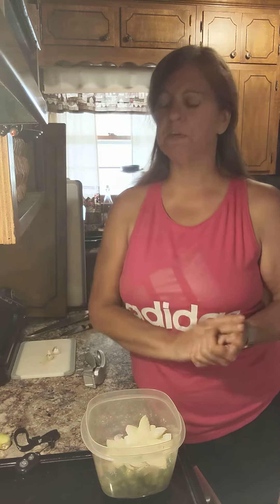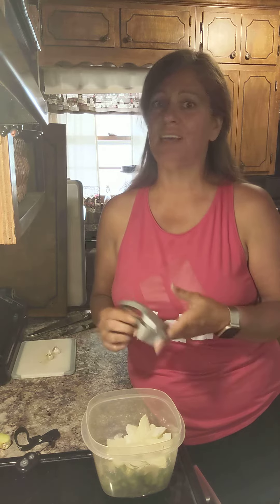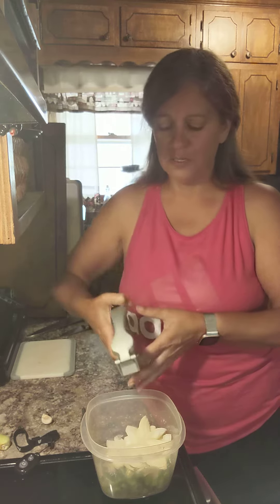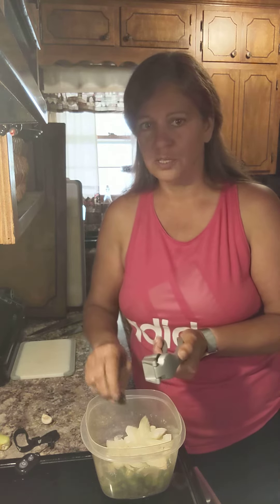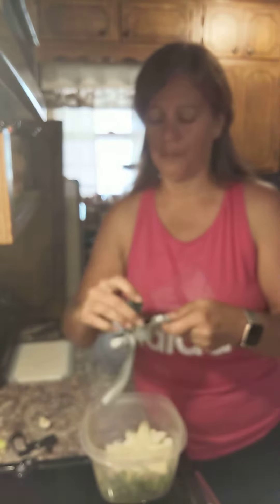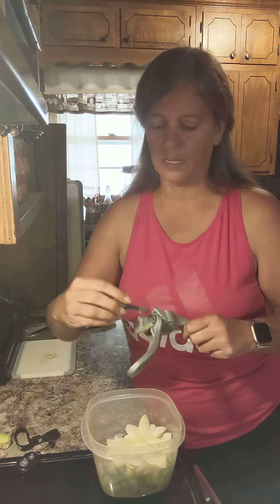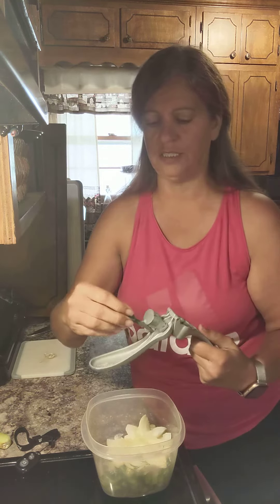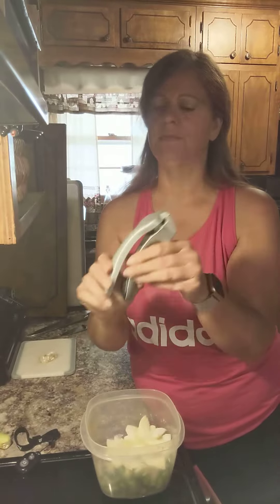Pampered Chef garlic press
No fuss, No peeling & No smelly fingers